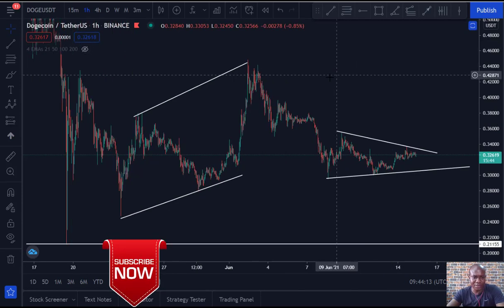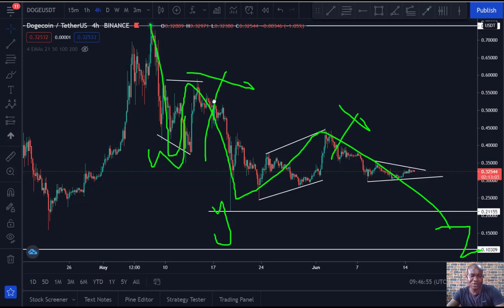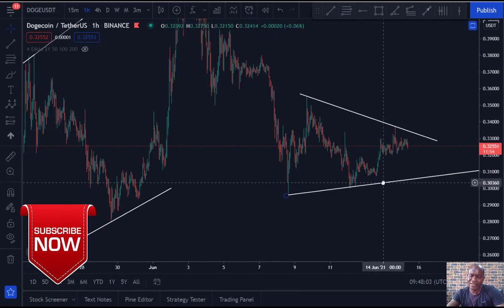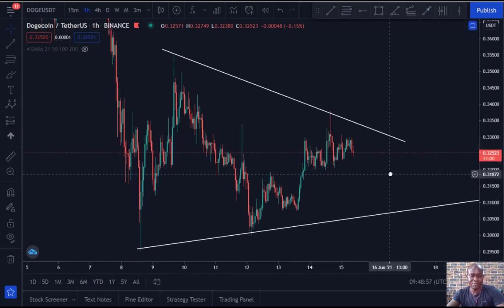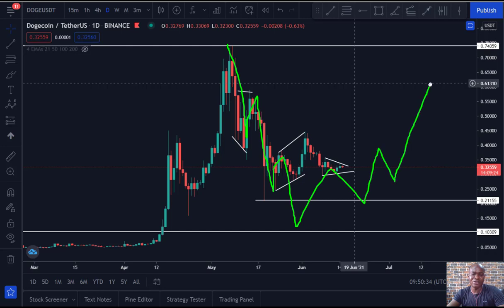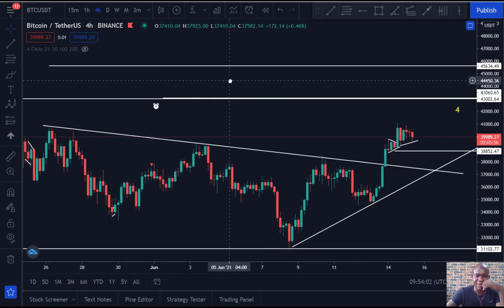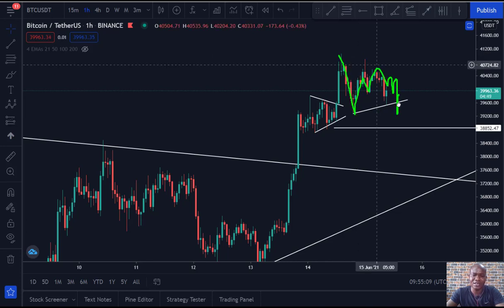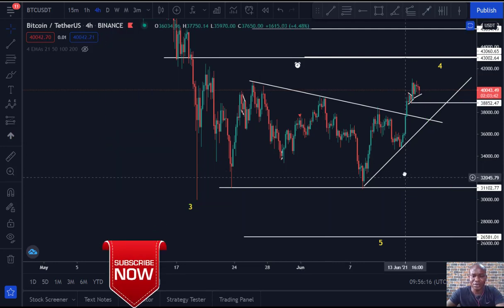NEW DOGECOIN PATTERN(Important update)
Dogecoin news today... dogecoin update chart explained..
Welcome to Fab Crypto Youtube Channel, we trade Bitcoin